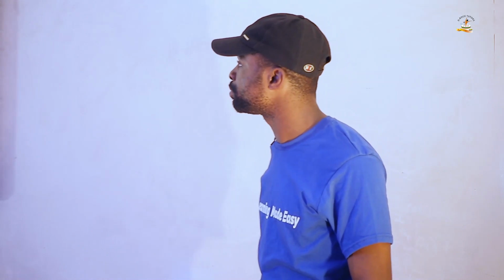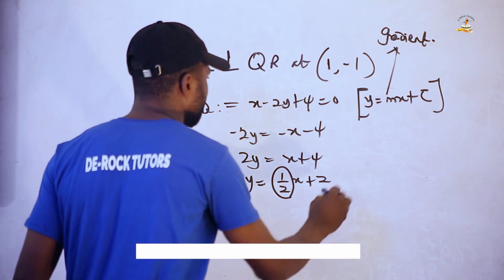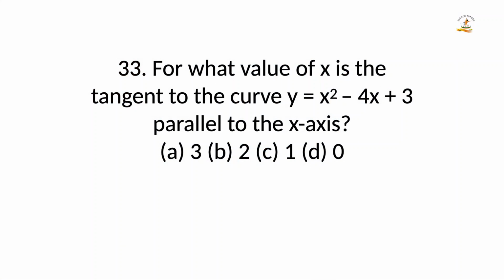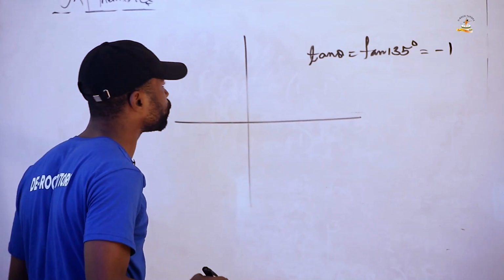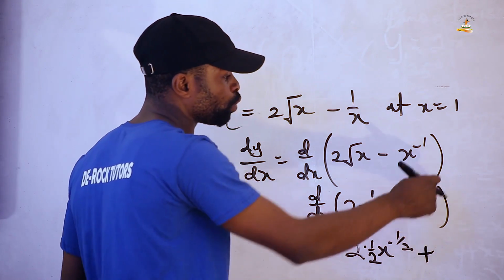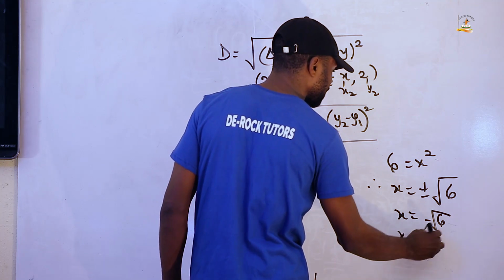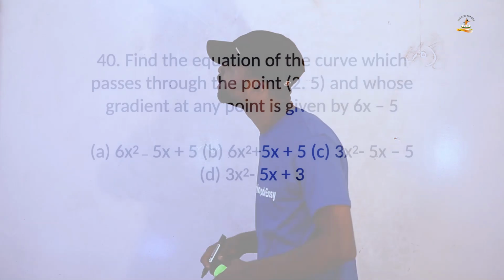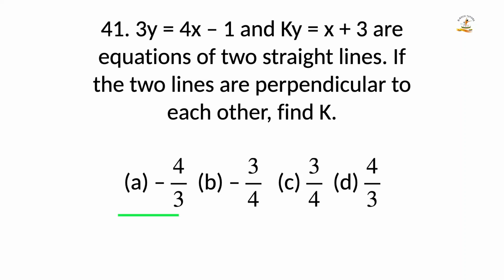COORDINATE GEOMETRY- MATHEMATICS QUESTIONS AND ANSWERS